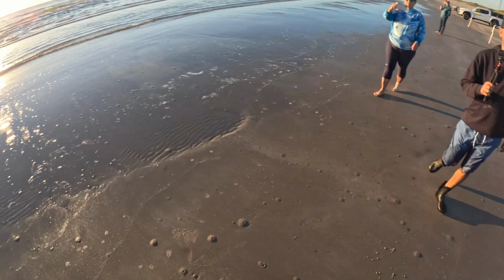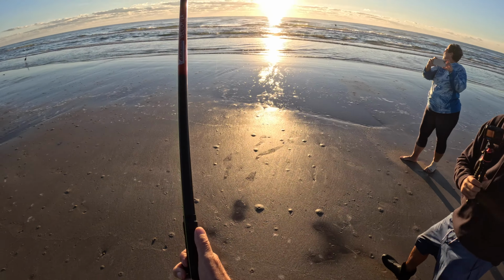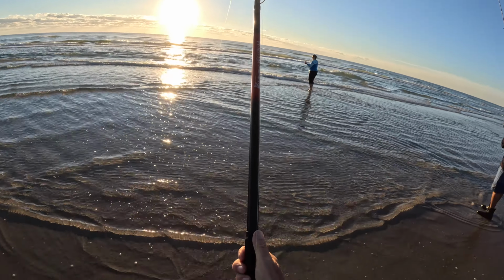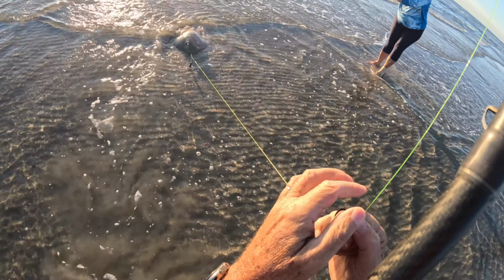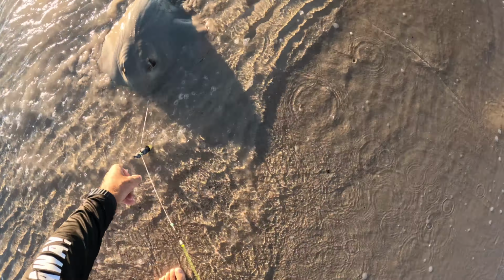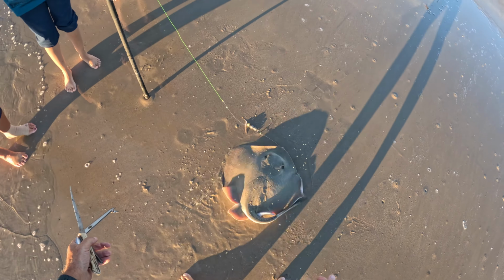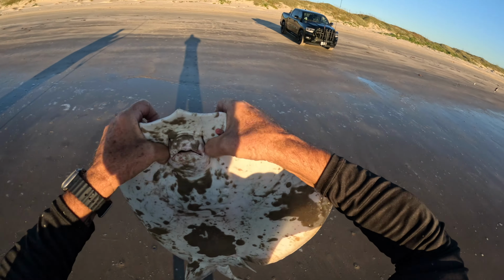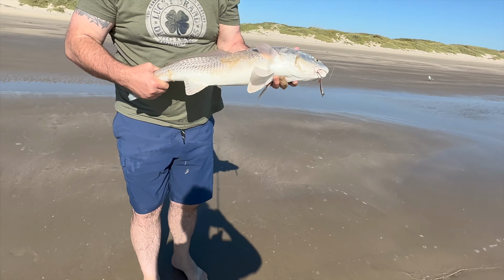How to Catch, Cook, Clean Texas Pompano.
Your Best Damn Beach Report From Corpus Christi Texas USA
for your page
surf fishing
fishing texas
how to fish Padre Island National Seashiore
howto long cast
Secret to holding bait on hook
how to surffish
how to bait elastic